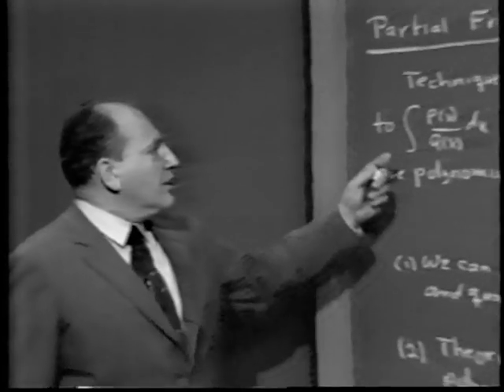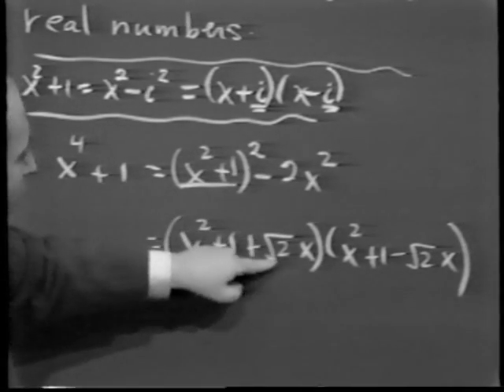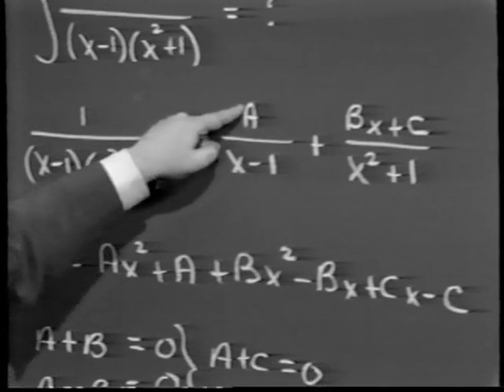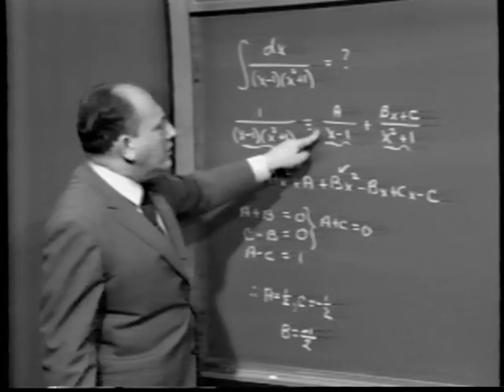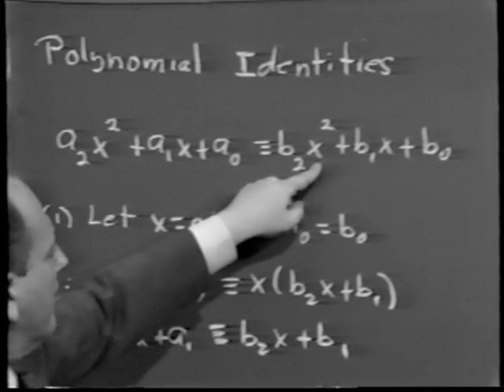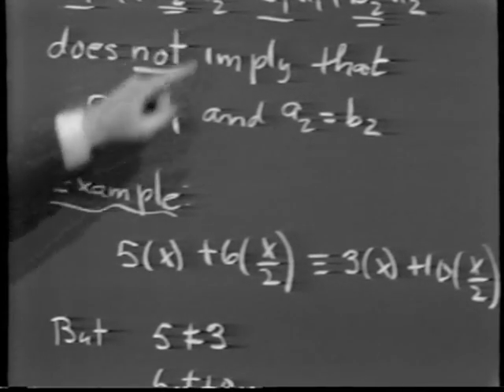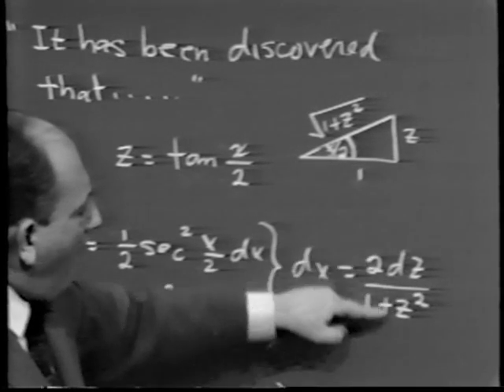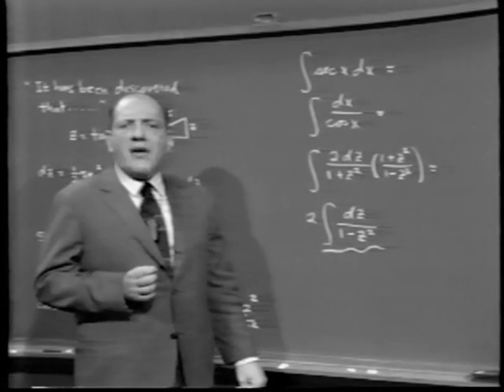Unit VI: Lec 2 | MIT Calculus Revisited: Single Variable Calculus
Unit VI: Lecture 2: Partial Functions